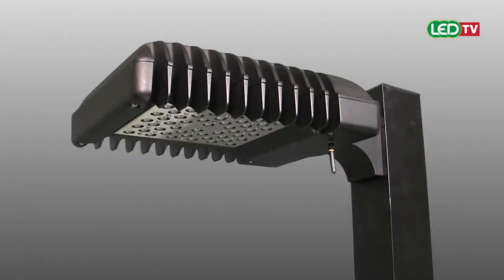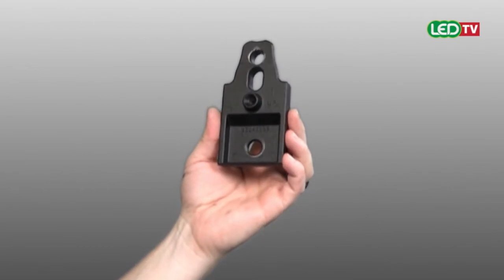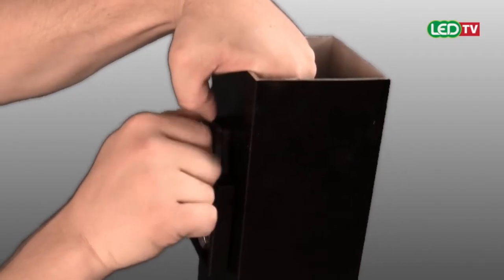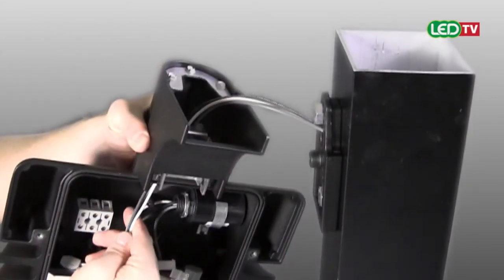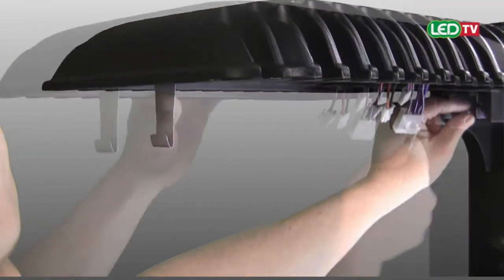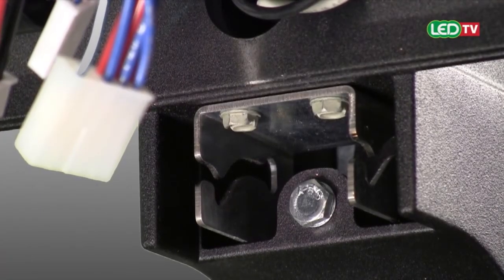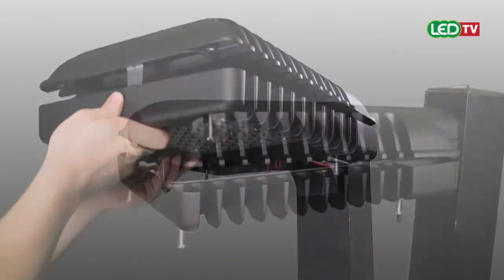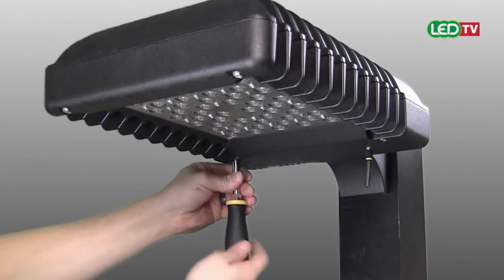Spaulding Lighting - Cimarron LED CL1S Pedestrian Scale Luminaire Installation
Cimarron CL1S Pedestrian Scale Luminaire installation video. This video shows the unique quick-mount plate, integral dual stage arm hinge, safety-latch and quick connect wiring.